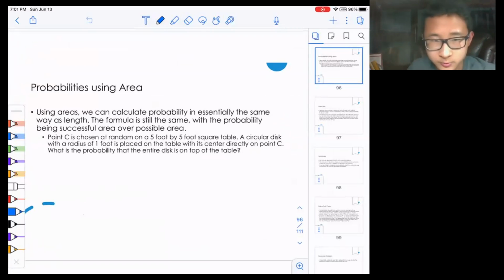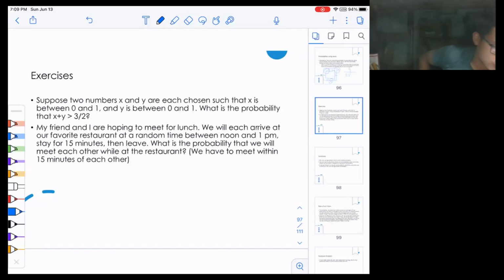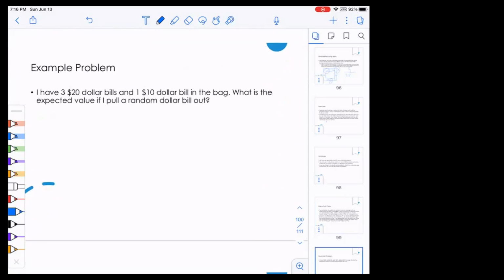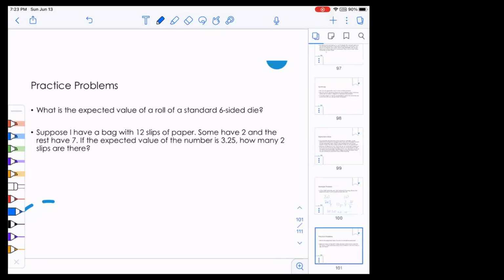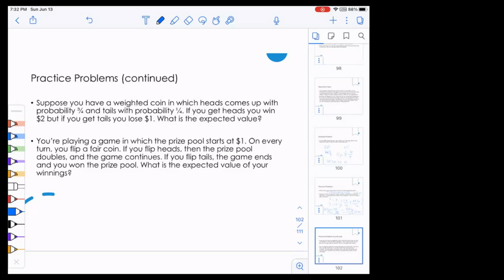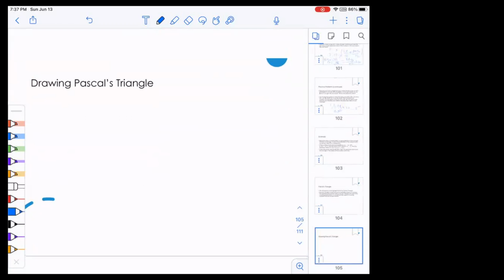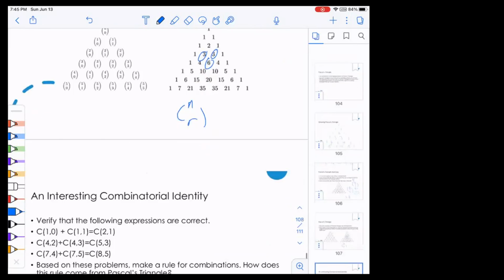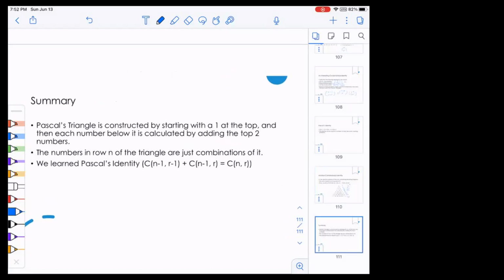Probabilities Using Area: Introduction to Counting and Probability 6/27/21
Alphademic Learning tutor Ethan Xiao teaches "Introduction to Counting and Probability" in his 8th Introduction to Counting and Probability class.